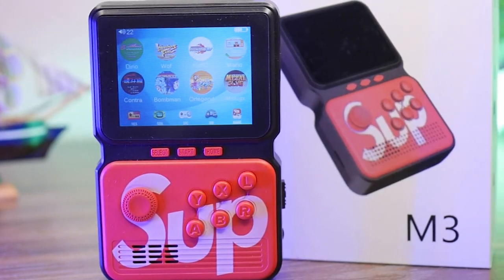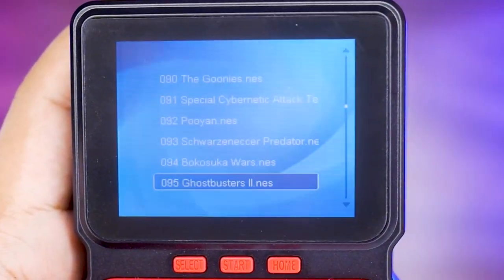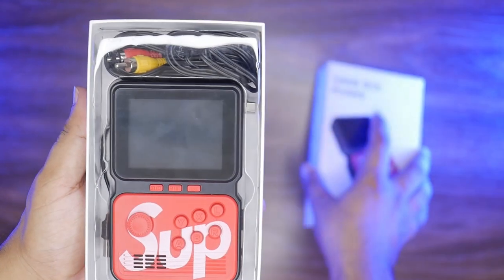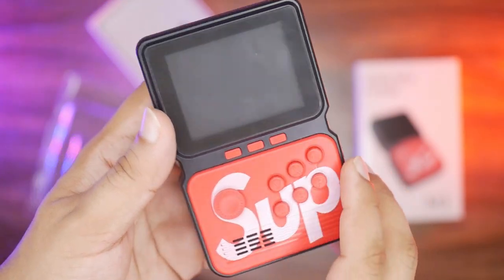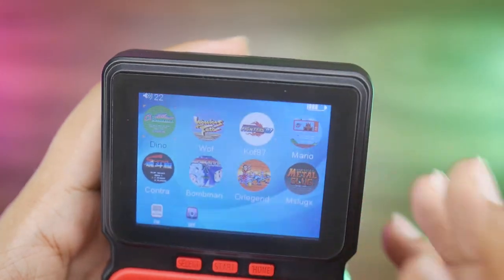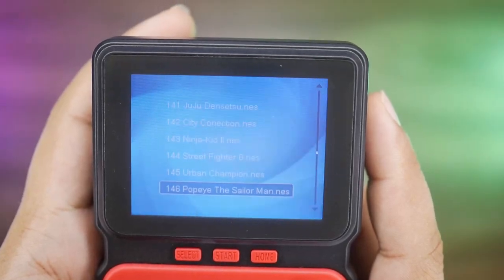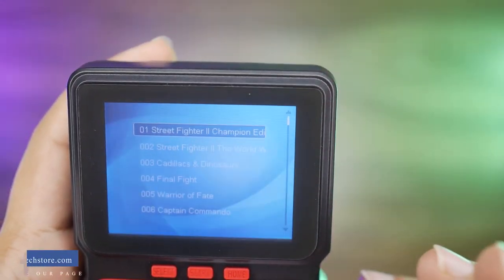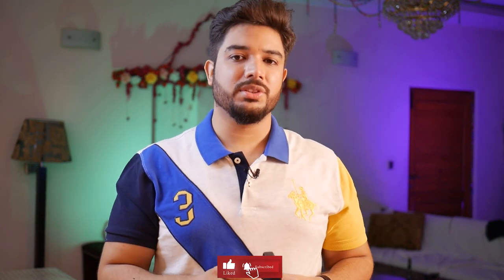SUP M3 Game Box RETRO | 999 Games In 1 Console |Review In Urdu/Hindi|A Perfect Game For Kids|2021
✔PRICE: 4500/-Rs

🎁 Free Cash on Delivery for All

🌟 MTech Store 🌟 is a Leading Tech Accessories Store of Pakistan. Dealing in more then 🔥 500+ 🔥 Electronic Products.

📍 Office Address:
 M46 1st Floor Jeff Heights Gulberg III Lahore
(Near Hafeez Centre Lahore)
⌚ Timing: 01:00 - 07:00 PM

Written Reviews:
So today i will unbox sup m3 game box
which is upgraded model of last year sup game box.
this m3 sup game box is advance because it has 999 games.
which are all 8bit and 16bit based games.
this m3 sup game box also have a very good joystick to play games like street fighter and king of fighter.
even this game also have 6 buttons for different gameplay requirements
Sup M3 box is advance in all terms of its old model.
The sup m3 game box support almost 6 console emulations.
its support GBA ( Game Box Advance ) MAME Games And other Neo Geo Games And much more
there are plenty of games to enjoy like metal slug / snowbros / mario / and a lot of legendary games
over all the performance is very good the games are very playable and good.
so i mostly unbox smart watches.
but today i am here with a coolest and amazing gadget.
in this video i will unbox a very unique product.
Sup GameBox M3.
so this product got my attention.
this is a retro game box which contain 999 games.
all 400 games of Nintendo / sega / GBA / MAME / are included in this portable retro gamebox m3
everything about this sup game box is exciting.
This sup gamebox m3 is rechargeable.
and also have 3 inch color TFT display with proper backlite system.
which looks awesome.
the game play is pretty smooth.
you will find all Nintendo and sega games in this game box.
like Super mario / Snow Bros / Pacman / Contra / Robocop / Circus etc.
All Retro Games Are Include In This Sup Game Box.

The Product build quality is fantastic according to price.
the buttons are smooth and responsive.
as well as the tv output system is also very good.
you can easily attach this with a big size tv or lcd / led and play games in big screen.
the collection of games in fantastic u will find all the old 90s games in this game box.
watch the whole video for detailed review :)

and one more thing Chinese clone products can not always fulfil the claim of manufacturers due to low cost and less price they are offering.
so keep in mind before ordering.
*Packaging and *Price can also be differ depends on time
(when we restock the products manufacturers can change the packaging design and adopt new shipping rules so this can also happen)
*Watch faces of the watch can also be different according to the time.
the manufacturers keep pushing OS updates on new stocks so every new stock offer different watch faces.
Sometimes the packaging can be different from the packaging shown in the video.
due to time manufacturers upgrade the packaging & can also add or remove certain content or features.